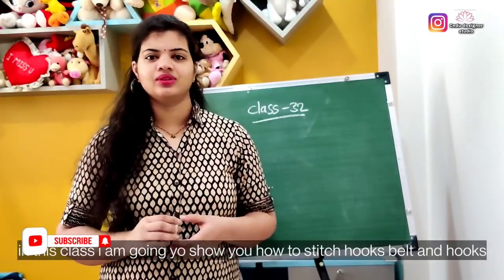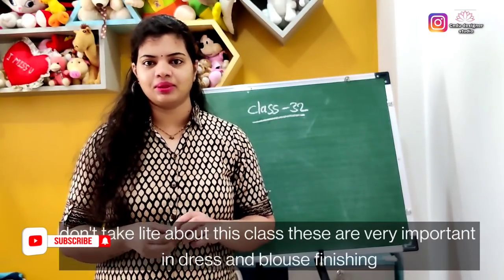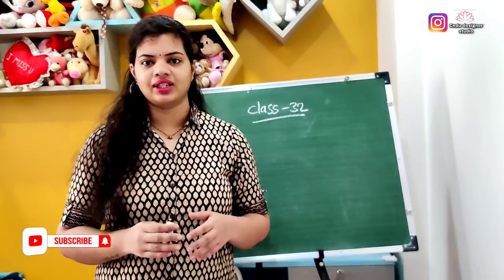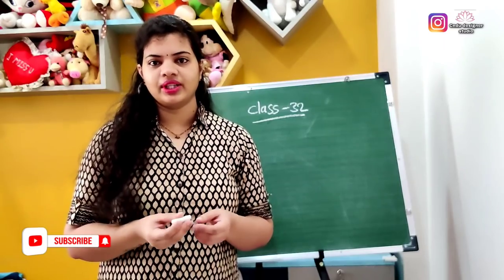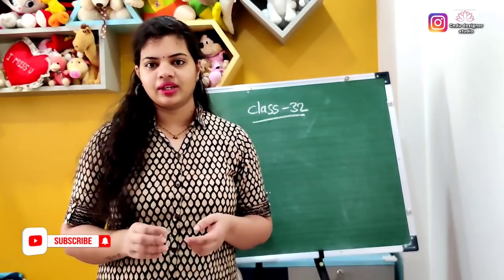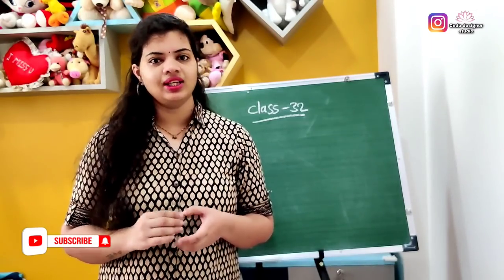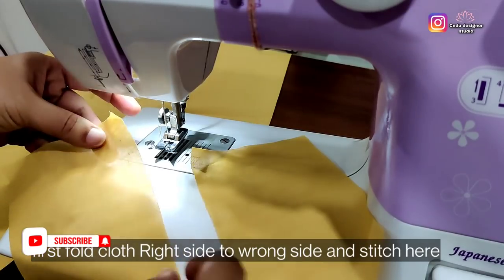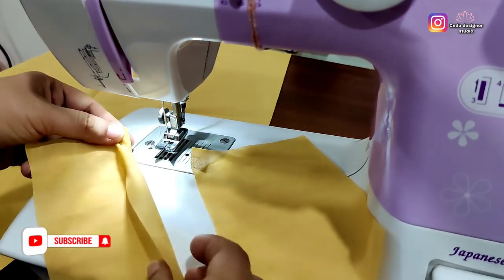FDclass-32 how to stitch neat & good finishing hooks kaja belt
drawing pencil HB,2B,4B,5B,6B

sketching record

paint brushes

colour pencils

certificate file

singer 8280 machine

usha janome allure automatic

scissors for fabric

scissors for paper work

seam ripper (stitch remover)

white board

board stand -

organ needles size 14